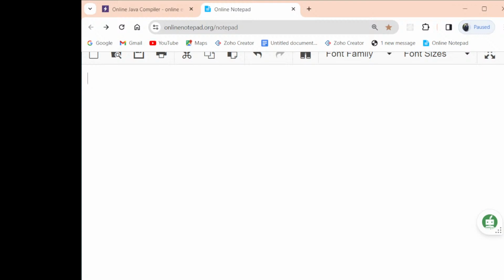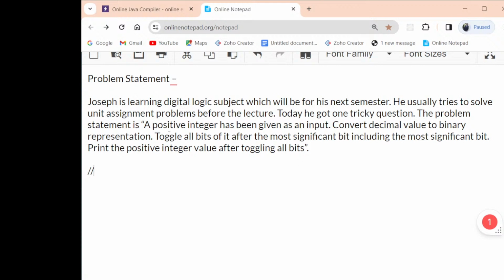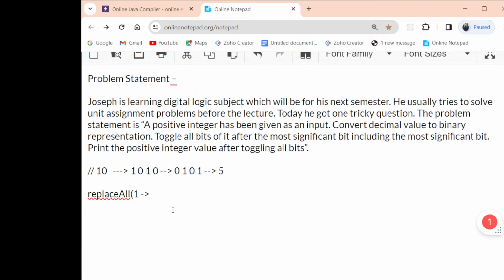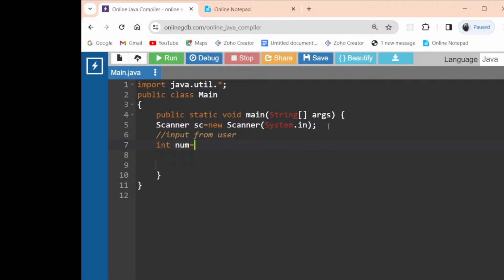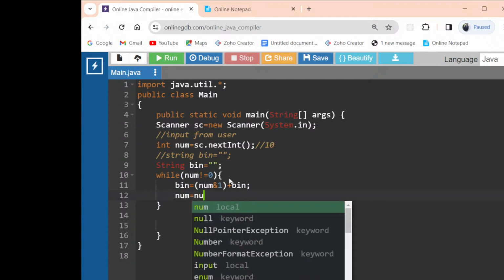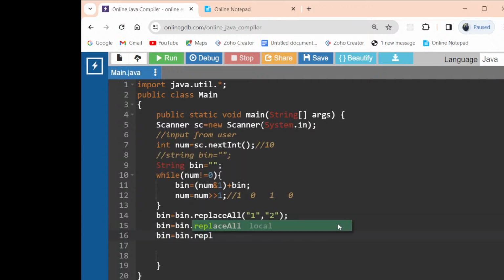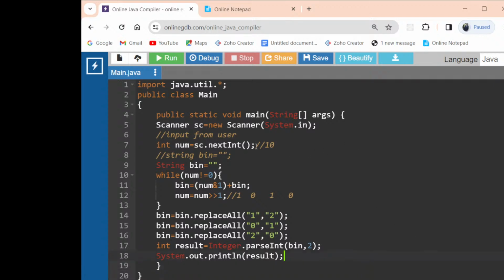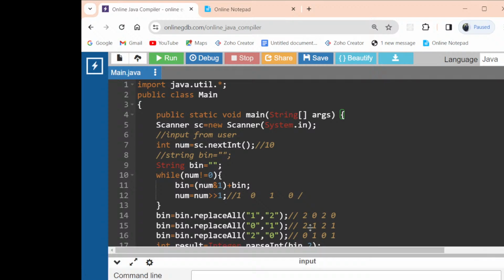Consensus- TCS NQT- Preparatory session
Follow our channel for more such technical live sessions.